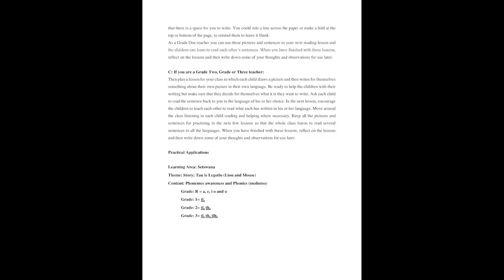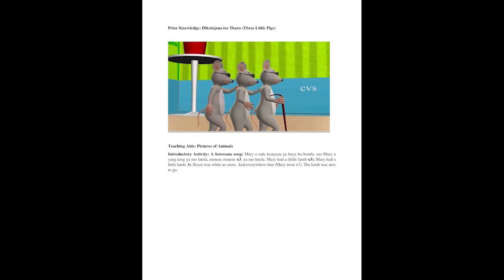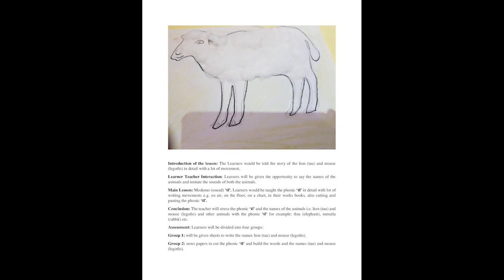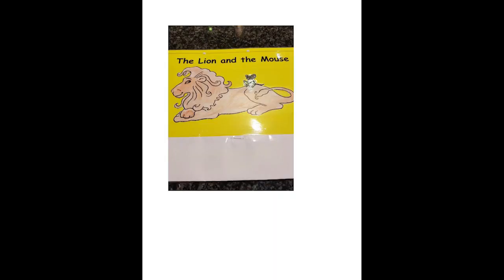Dr Phaajane : A LESSON PLAN ON SETSWANA.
Dr Phaajane gives us a detailed lesson plan for teacher who teach Setswana.